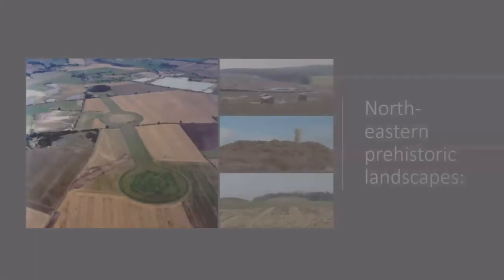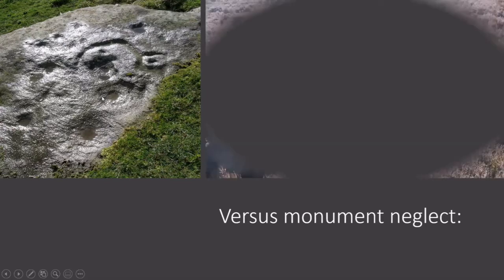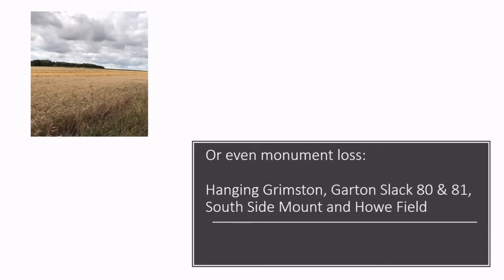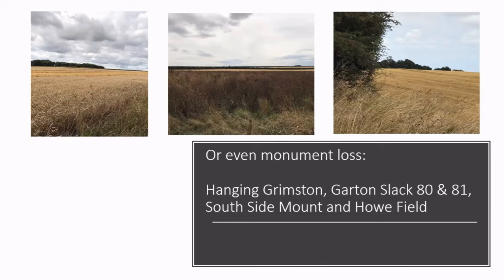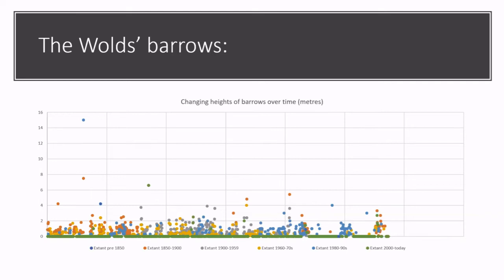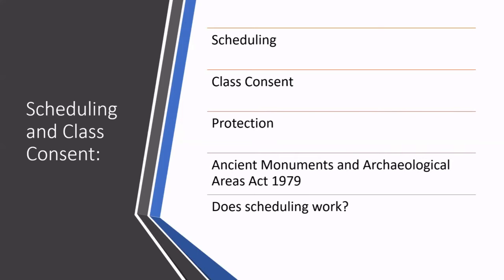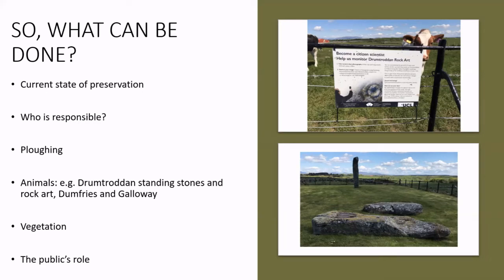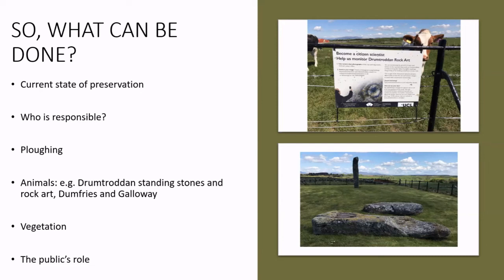Ploughing, neglect and protection of northern prehistory: Dr Emma Watson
This video is made available through the Belief in the North-East project - a community heritage project led by the Department of Archaeology, Durham University and funded through the National Lottery Heritage fund. If you watch this please can you feedback on this form - having details about what your experience watching the film and what you have learned is important to us and our funders - the survey shouldn't take long to complete